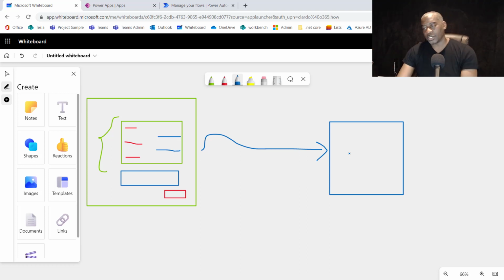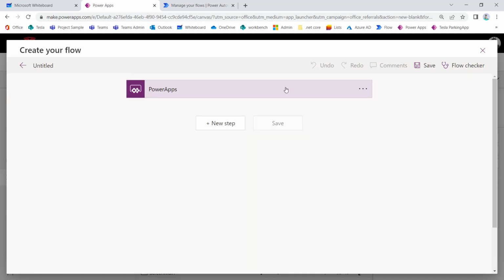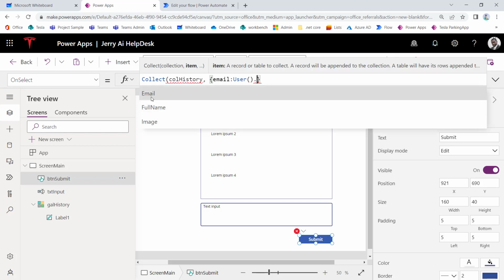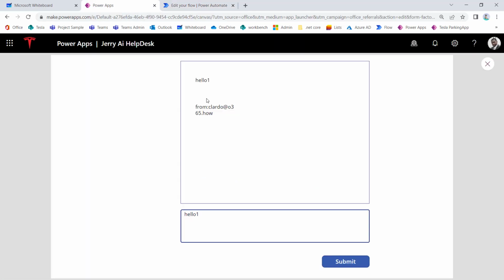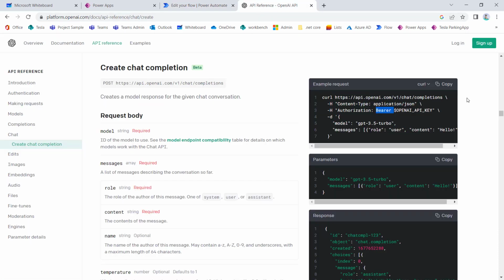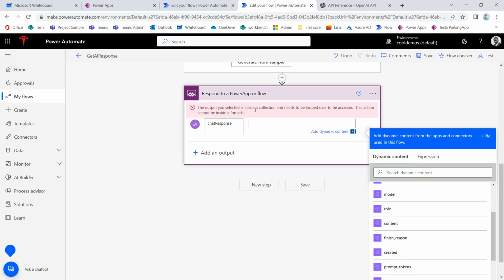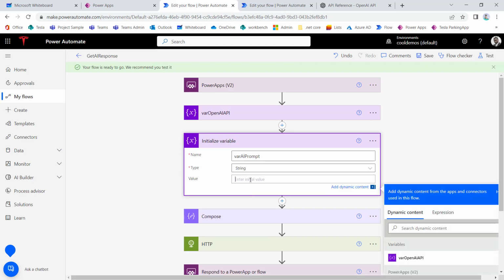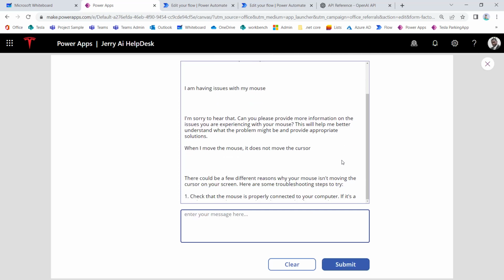Powering Up Your AI Help Desk Bot: Integrating GPT-3 with Power Apps and Power Automate (Part 2)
Welcome to the second video in the AI Help Desk Bot series! In this video, DeShon Clark will walk you through how to integrate OpenAI's powerful GPT-3 language model with Microsoft Power Apps and Power Automate.

By leveraging the power of GPT-3, you can make your AI help desk bot smarter and more responsive to user inquiries. DeShon will show you how to create a basic Power App that connects to Power Automate using the PowerApps trigger. Then, he'll demonstrate how to make GPT-3.5 API calls within Power Automate, allowing you to get the model to respond to messages sent from PowerApps.

This video is critical for anyone looking to add intelligence to their Power Platform solutions. DeShon will share a reusable pattern that you can use to make any Power Platform solution smarter, no matter the use case.

Whether you're a developer, a business owner, or an IT professional, this video has something for everyone. So, join us on this journey to create smarter, more effective AI solutions using the power of the Microsoft Power Platform and OpenAI's GPT-3.

Be sure to subscribe to DeShon's channel to stay up-to-date on the latest videos in the AI Help Desk Bot series, and check out the rest of his content for more insights on how to leverage technology to improve your business operations.